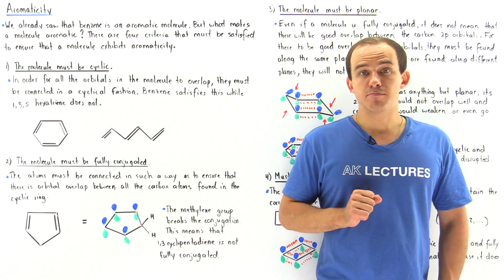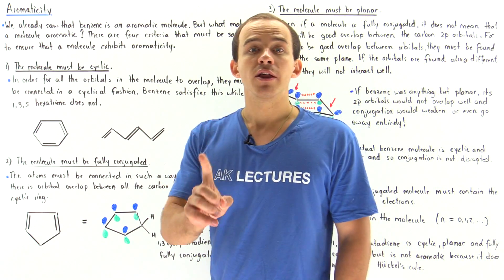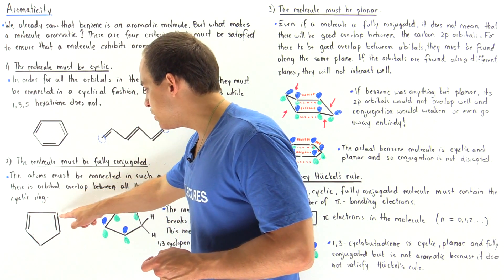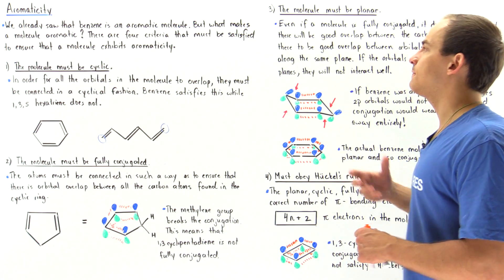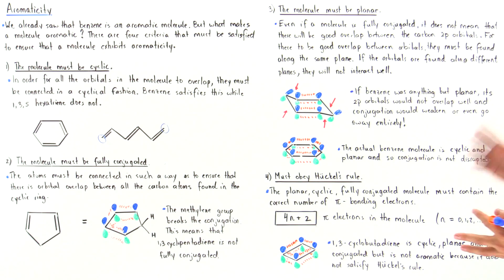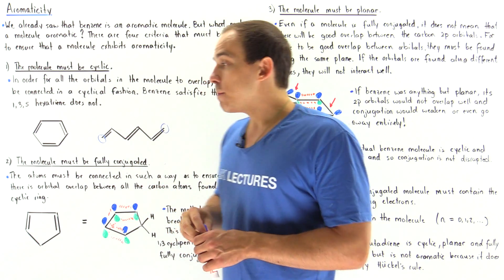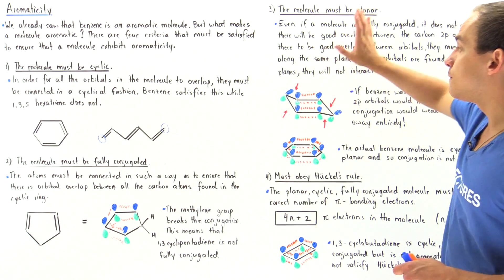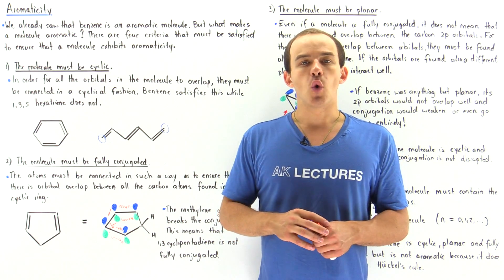Aromaticity and Huckel's Rule